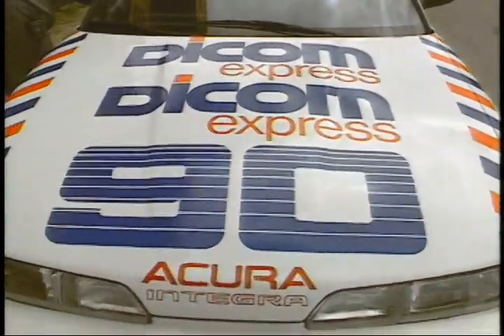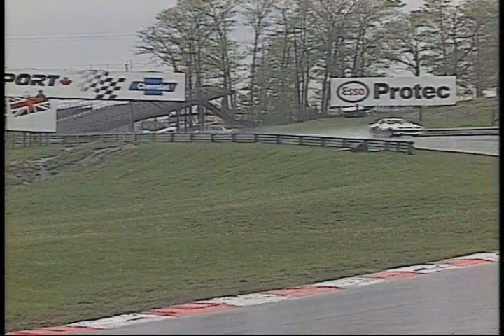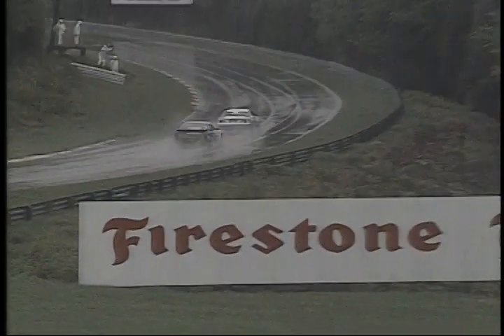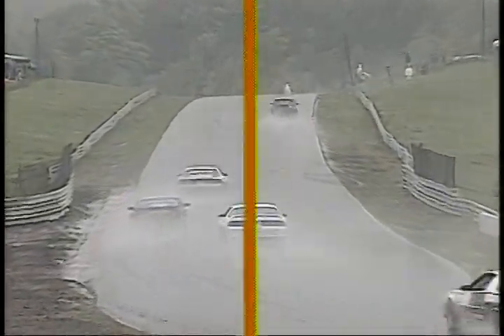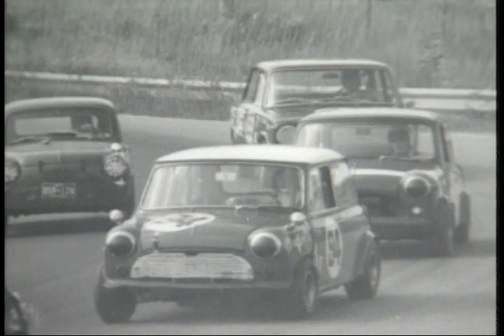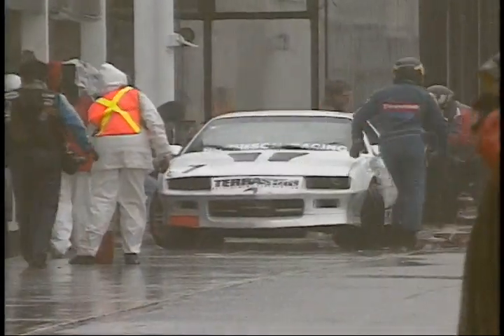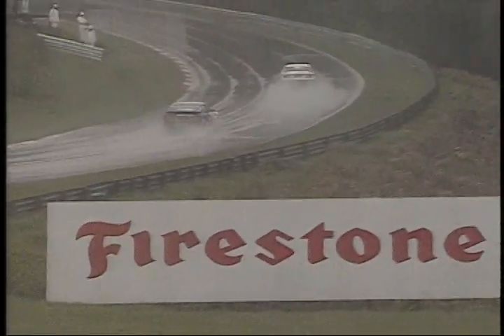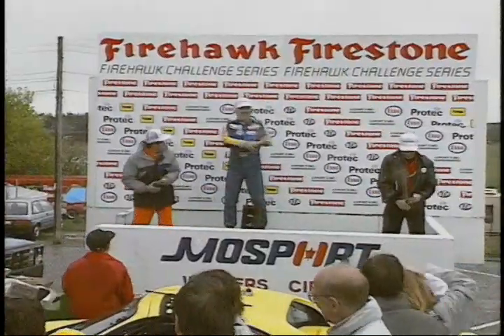1990 Firehawk - Mosport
FIREHAWK Mosport CTMP FELLOWS